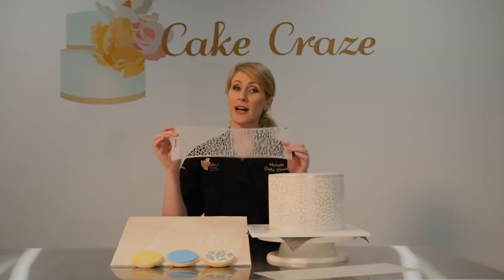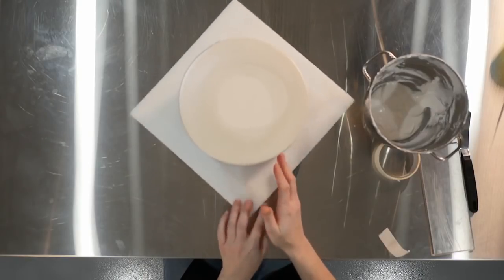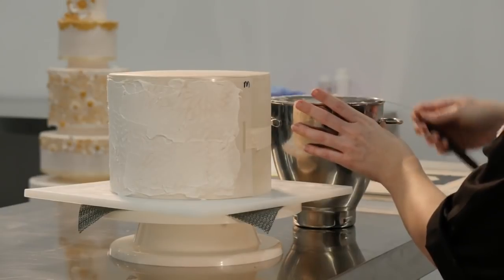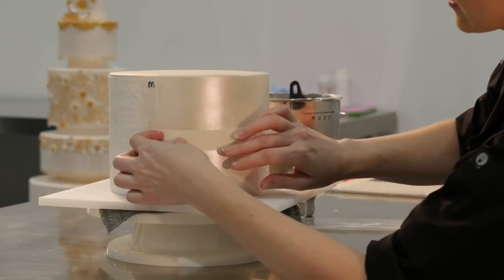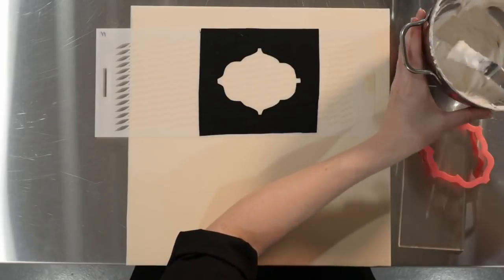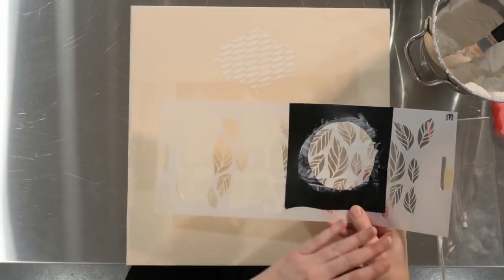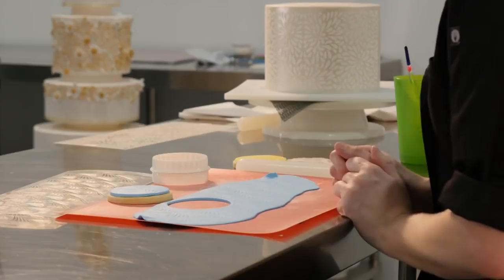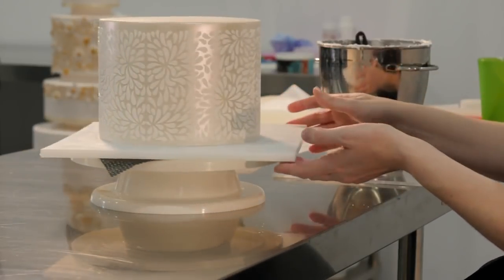Cake Stencilling Techniques - Cake Craze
From Cake Craze - "I have a new stencilling techniques video to show you which elaborates on using stencils with royal icing, and includes impression techniques and also how to make perfect shapes with your stencil patterns."